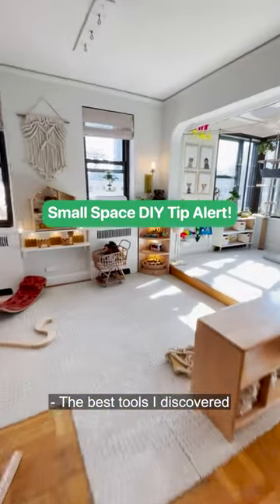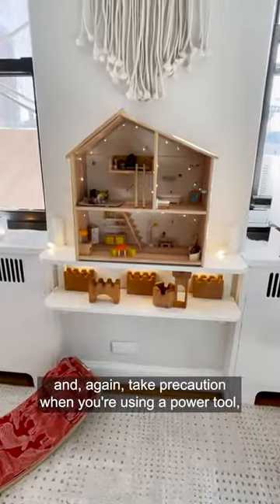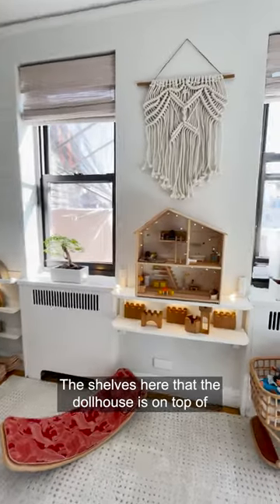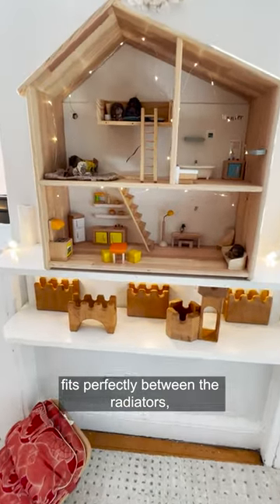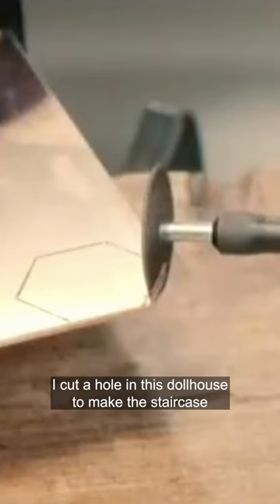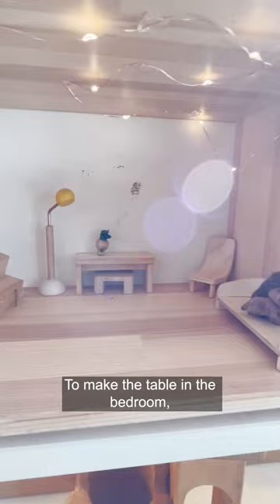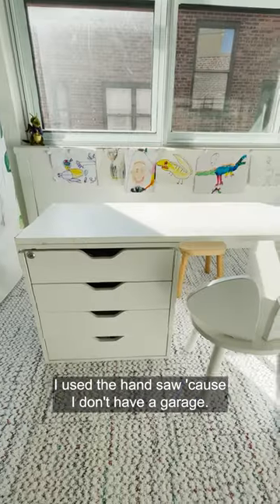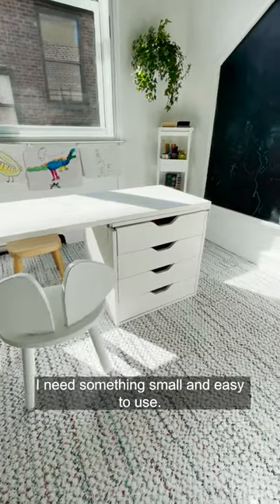What's your favorite tool?